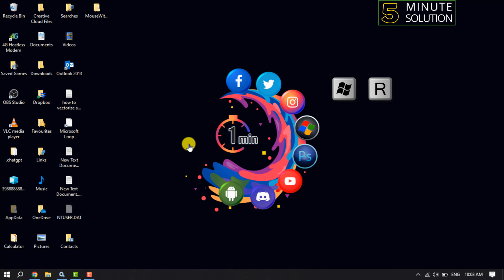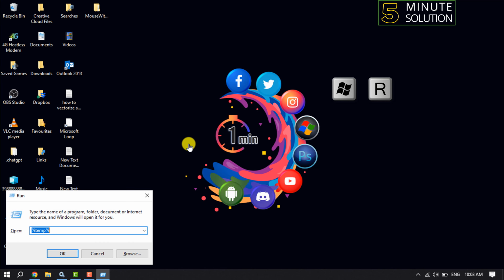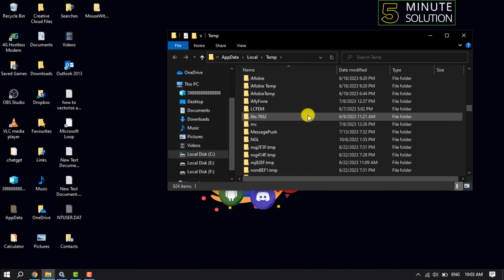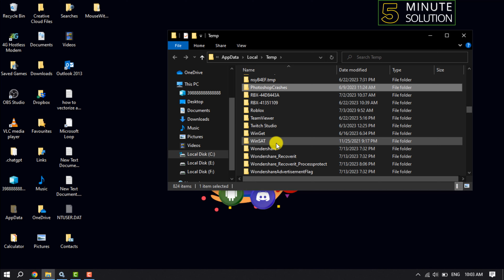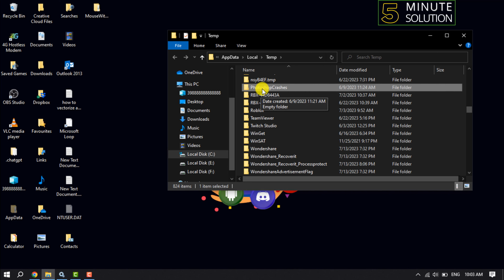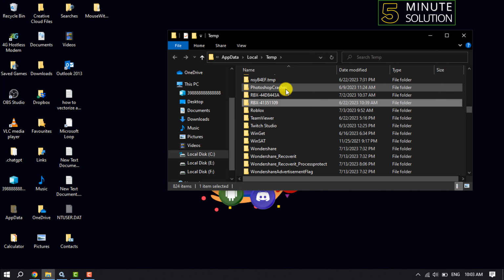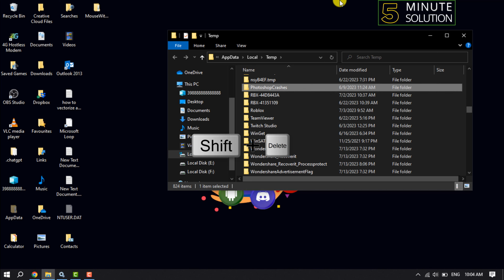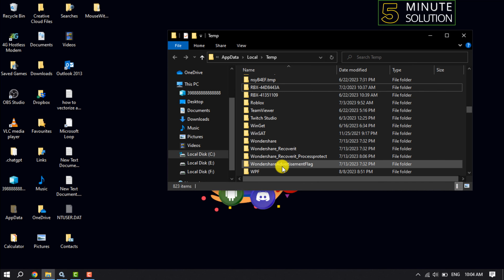FIX: scratch disk full adobe photoshop pc windows 2024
The “scratch disks are full” error in Photoshop usually occurs when there’s no memory space available on your computer to store Photoshop’s temporary files. When this error comes up, Photoshop either crashes or does not load at all. fixes in here